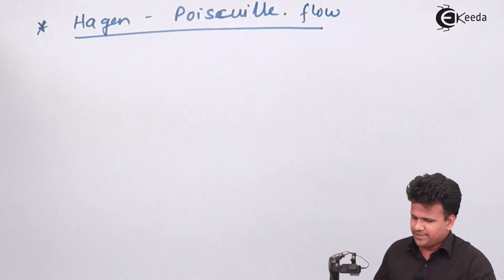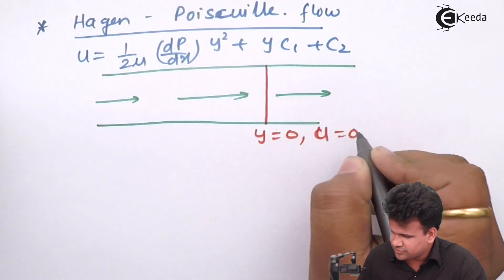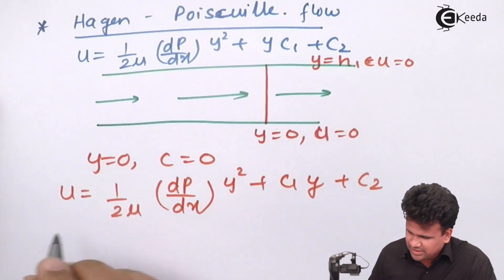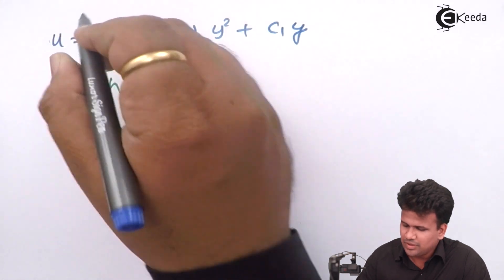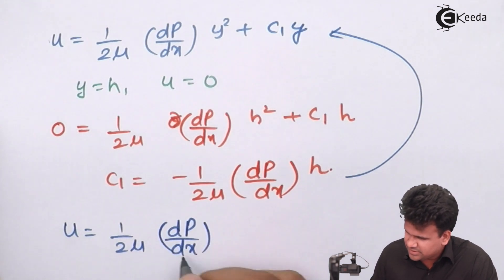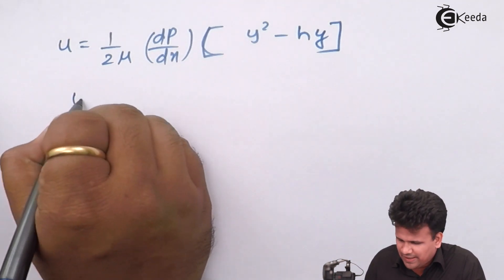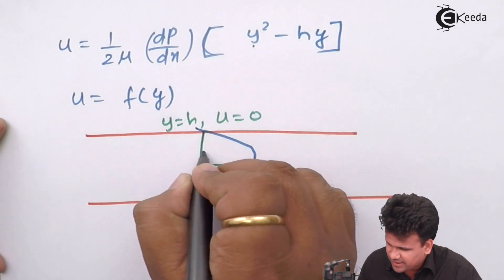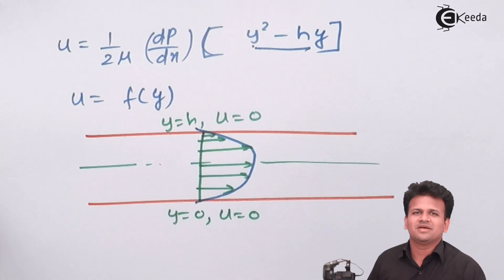Introduction to Hagen Poiseuille Flow - Fluid Dynamics - Fluid Mechanics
Video Name -  Introduction to Hagen Poiseuille Flow

Watch the video lecture on the Topic Introduction to Hagen Poiseuille Flow of Fluid Mechanics by Professor Ninad Mahadeshwar. Watch the Complete lecture on Engineering Academics with Ekeeda.

Happy Learning.